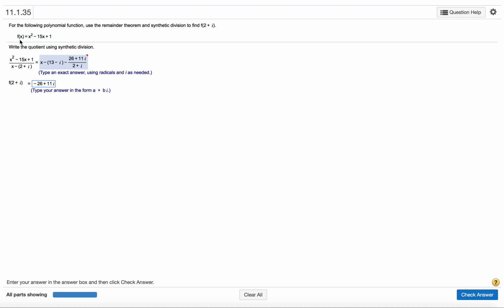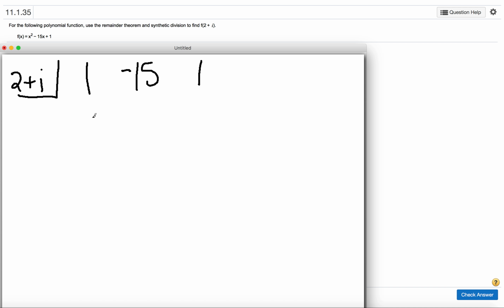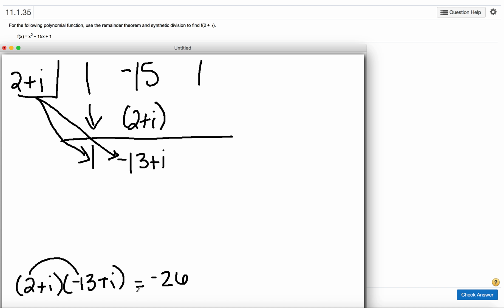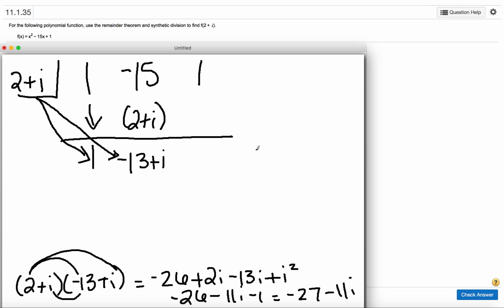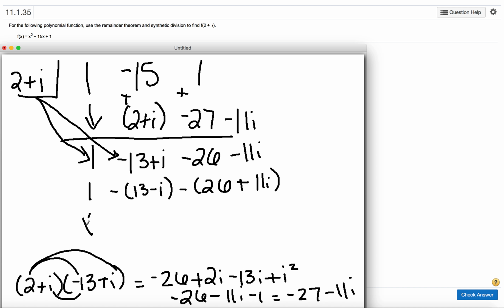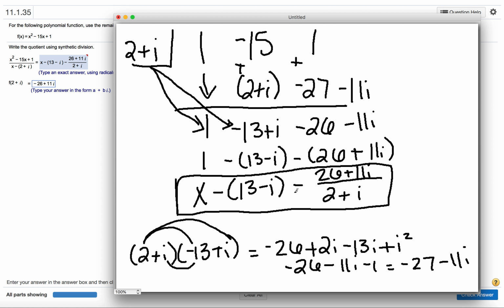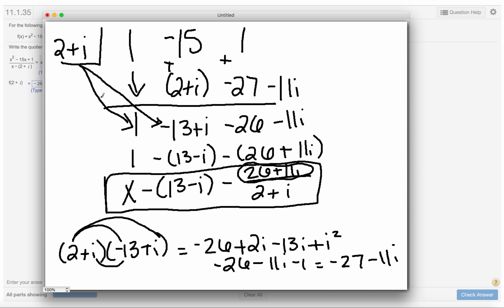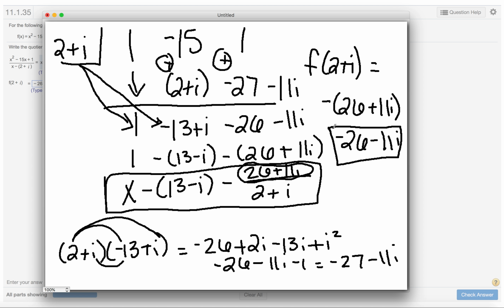ComplexnumbersSynthetic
Completing Synthetic Division with Complex Numbers